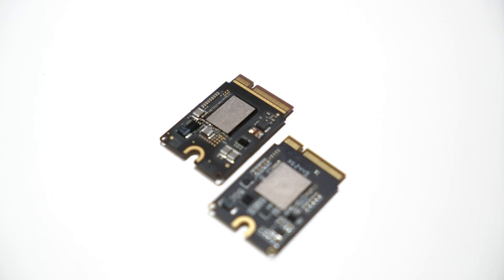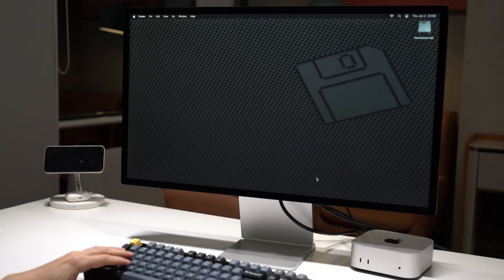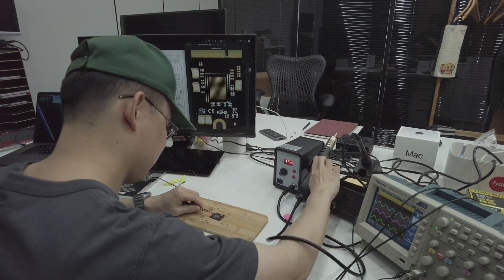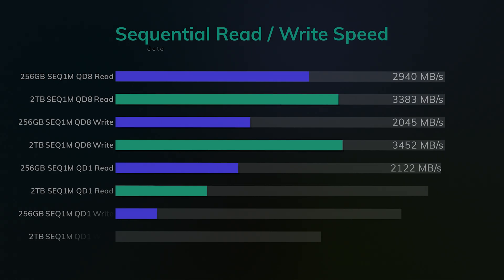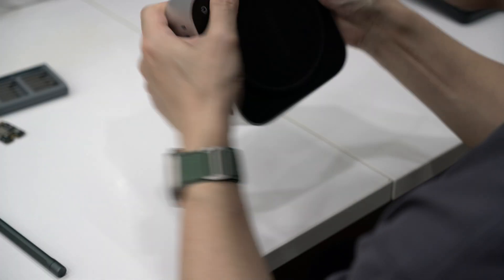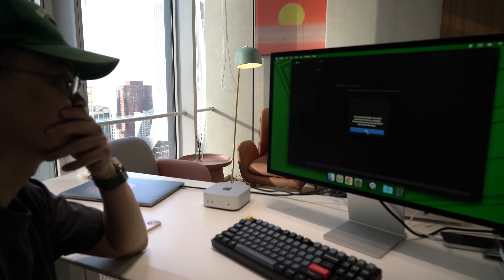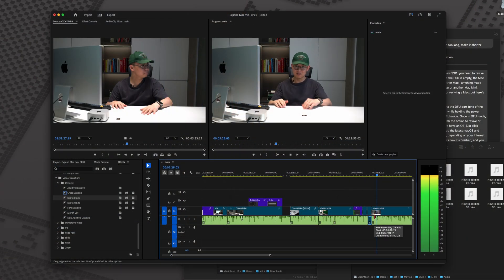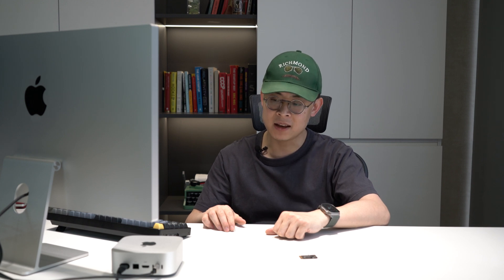Expand Mac mini M4 storage upgrade SSD to 2TB with compatible module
The making of a 3rd-party compatible SSD module for the Mac mini M4 (2024) model. Installation, testing and benchmarks.